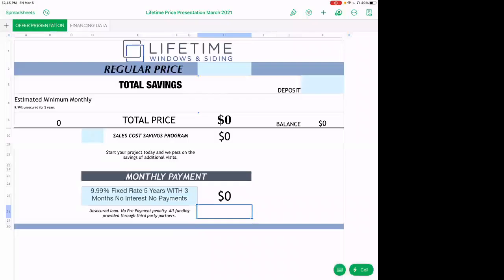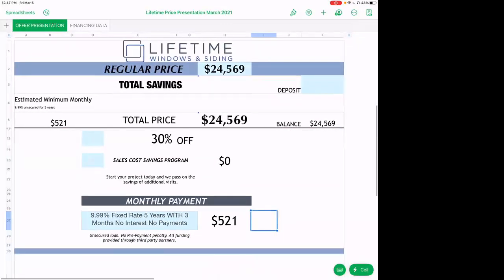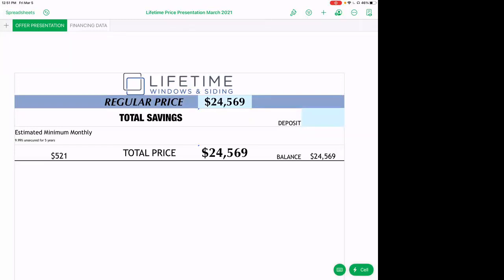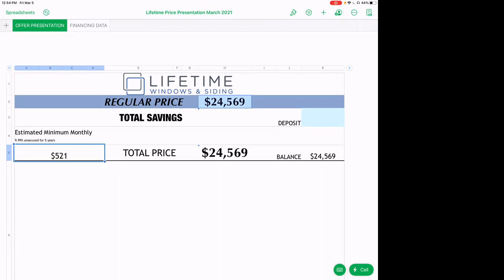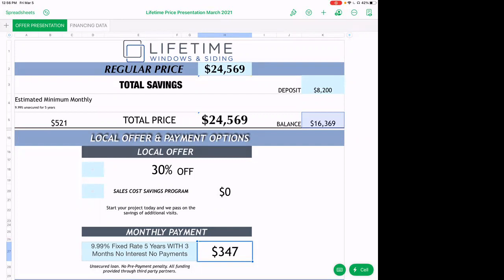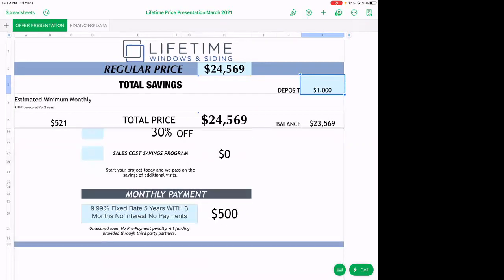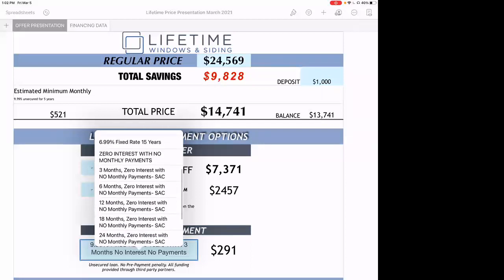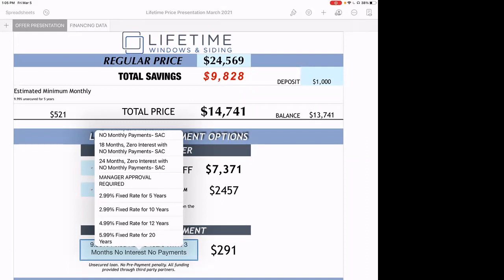Price Presentation Tool Training